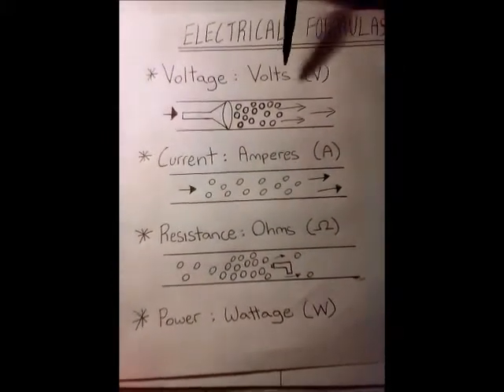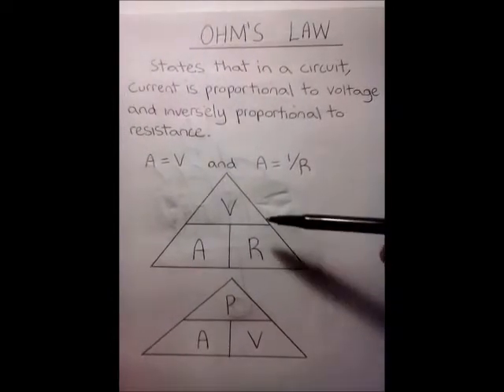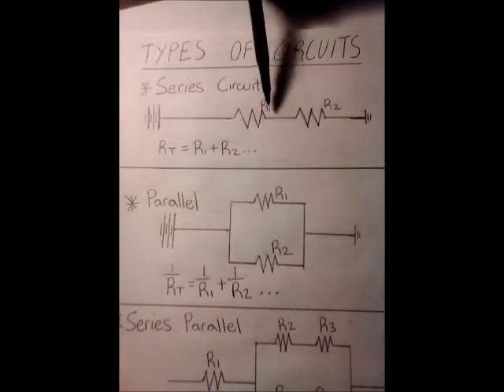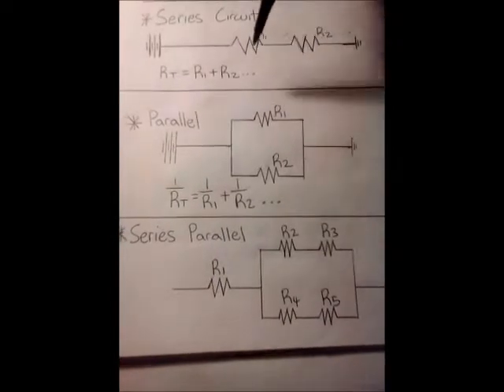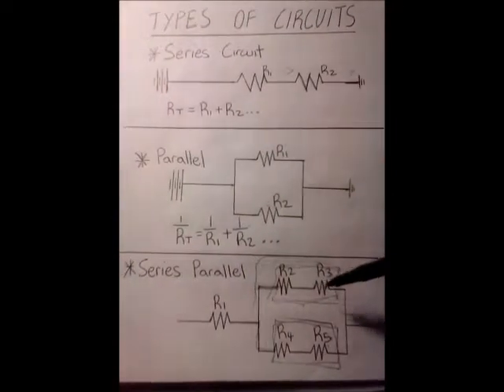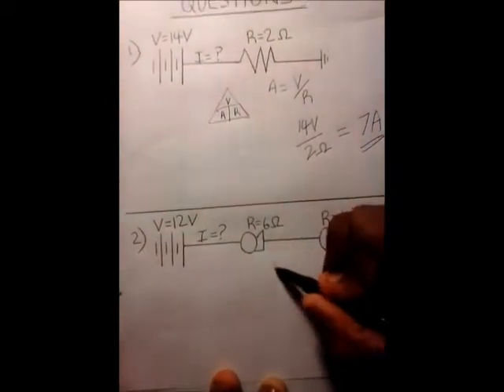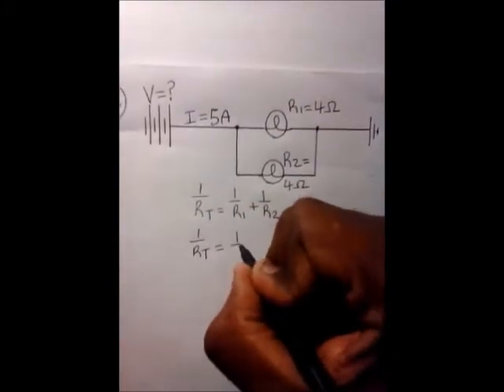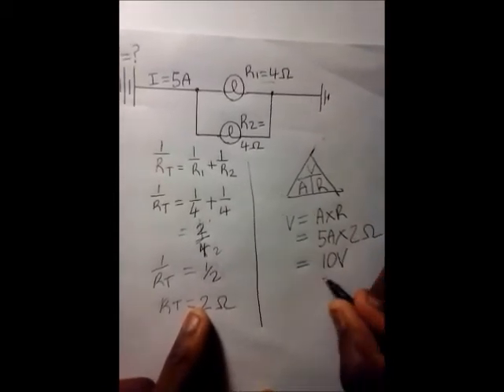how to do series and parallel circuit calculations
this is the fundamentals. just stay positive and you will be great. i didn't have the slightest clue about electrical. i started as a carburettor specialist at 12 and then a radiator specialist at 17,